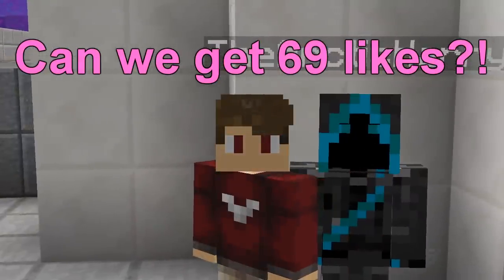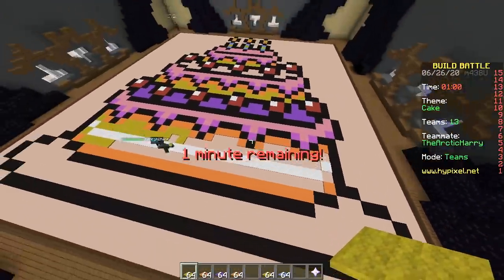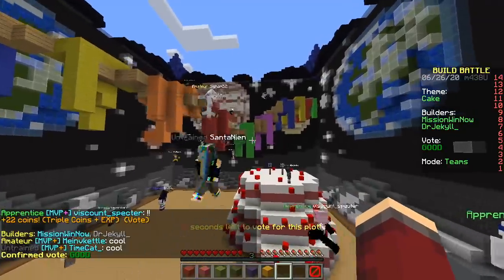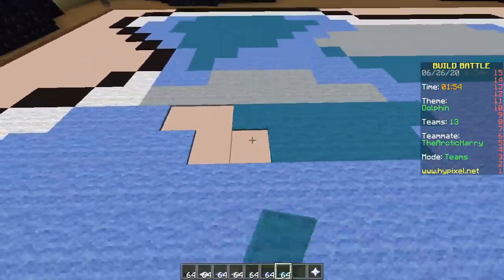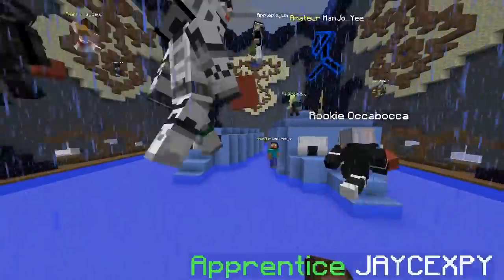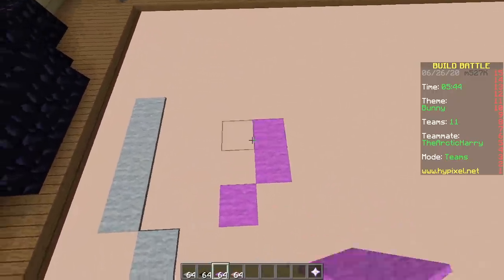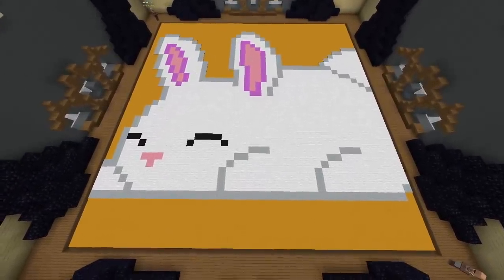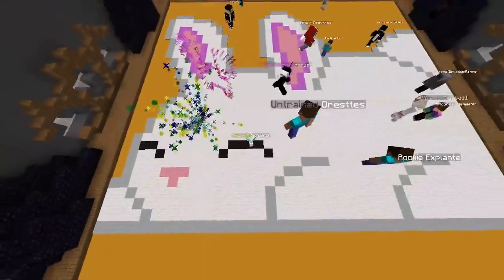ONLY CARPET CHALLENGE (Minecraft Build Battle)